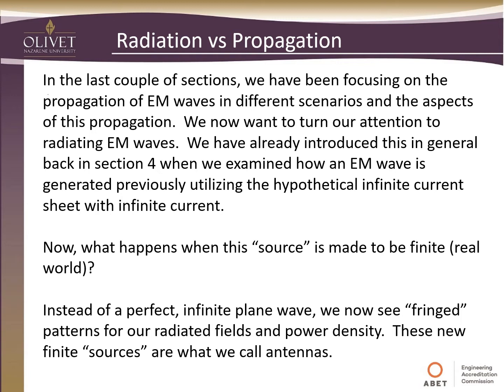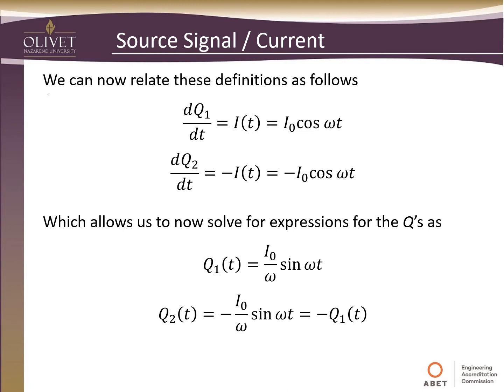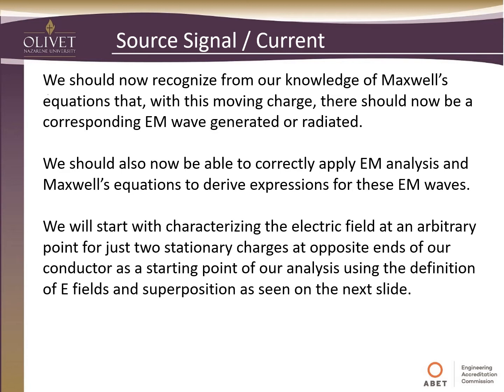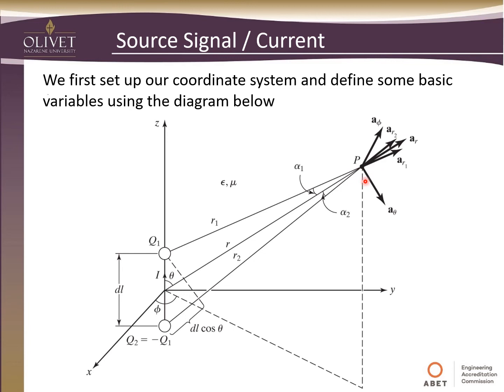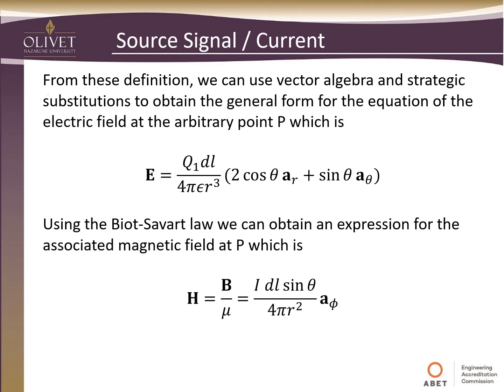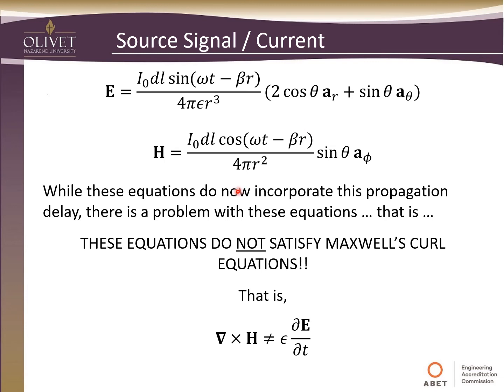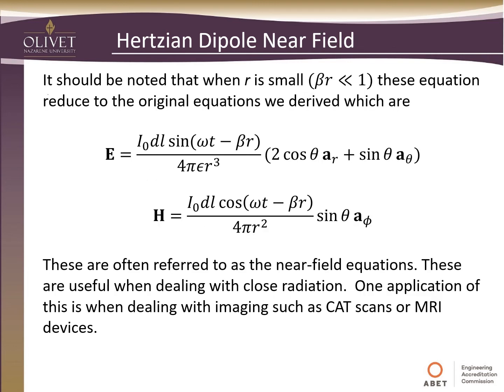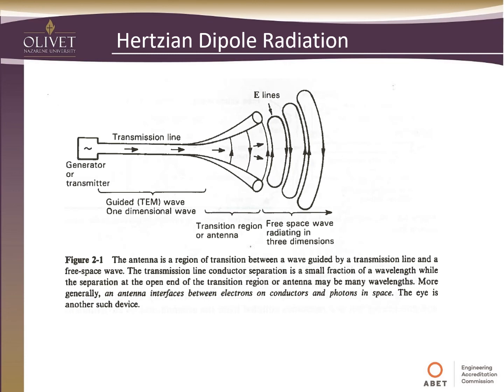Hertzian Dipole Antenna Fundamentals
In this lecture we begin our brief introduction to Antenna theory.  We start this section with an introduction to the theoretical Hertzian dipole antenna.